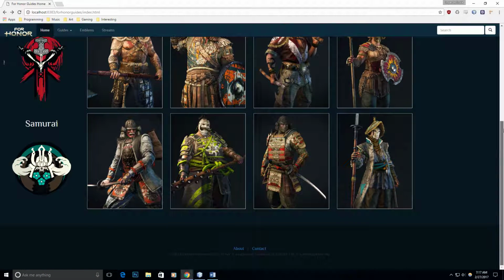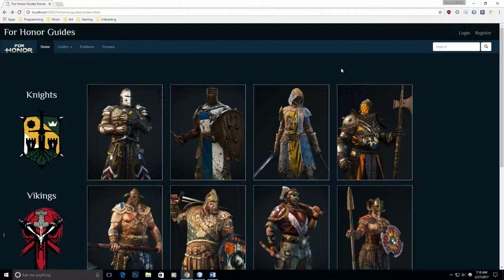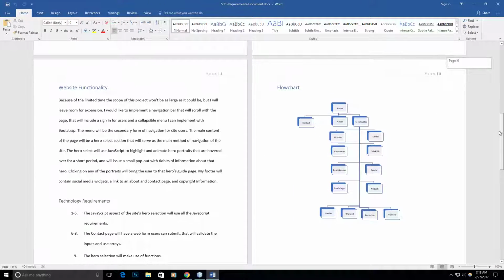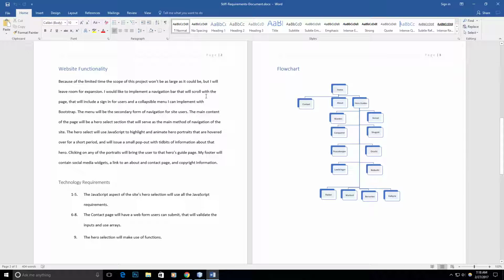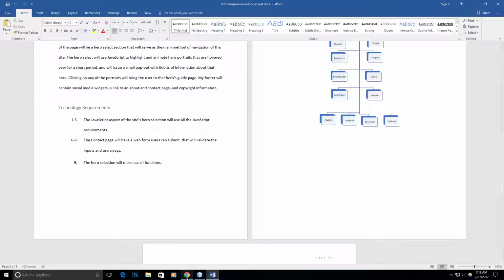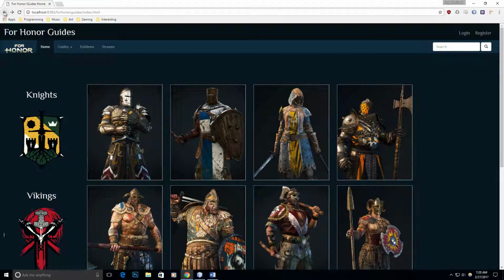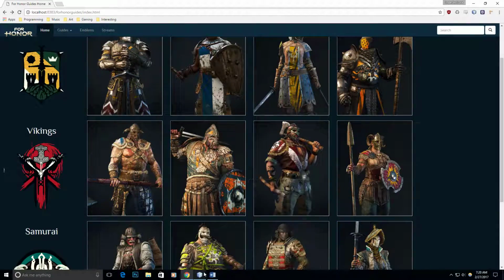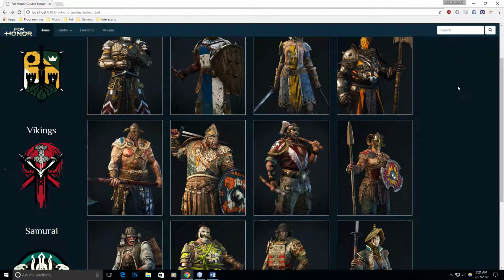Cody Stiff - For Honor Guides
Final presentation for ITEC Scripting Technologies